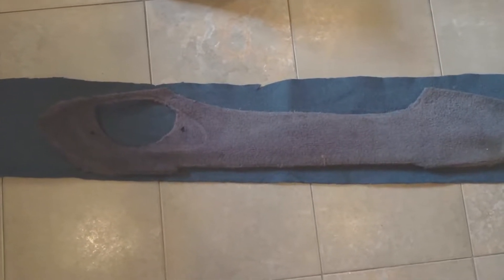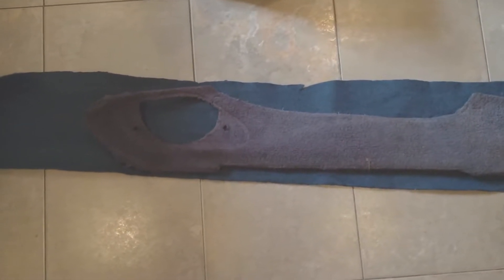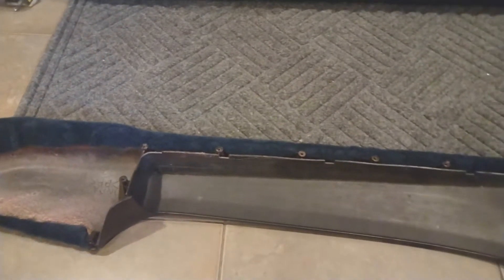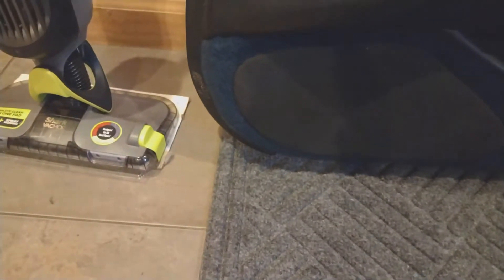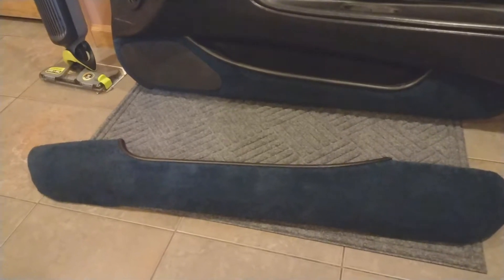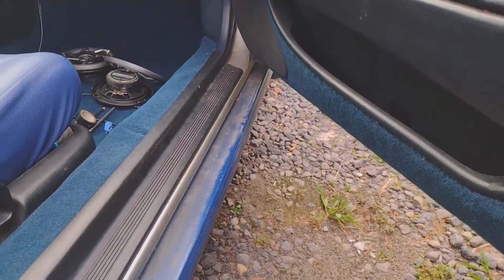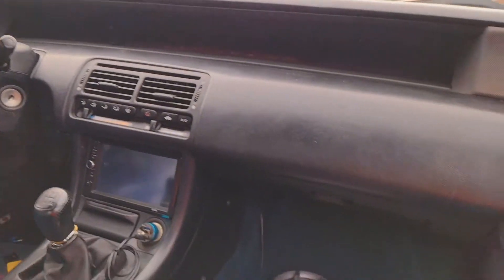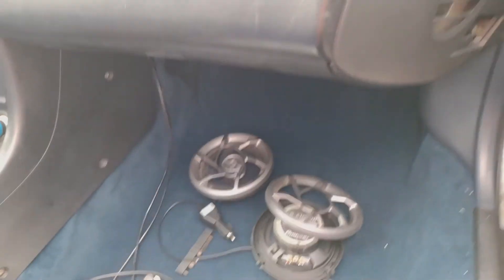The prelude gets a custom lower door trim!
Let me know what you guys think of the lower door trim. As far a more interior customization I think I am happy with it.